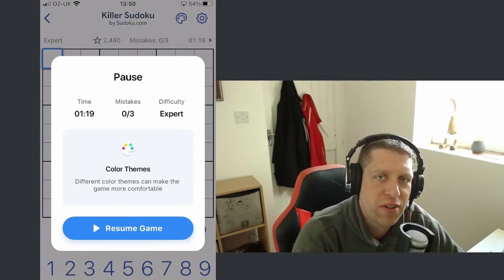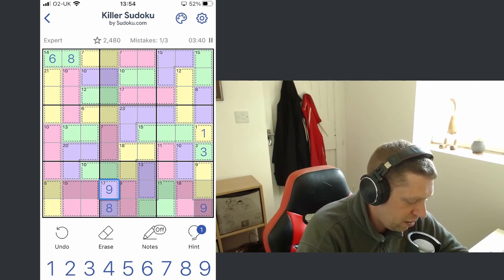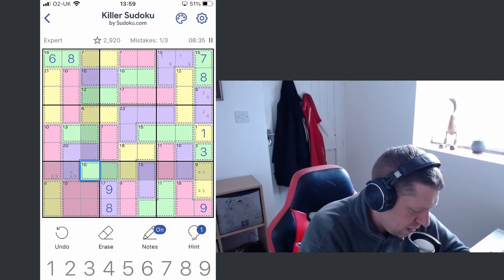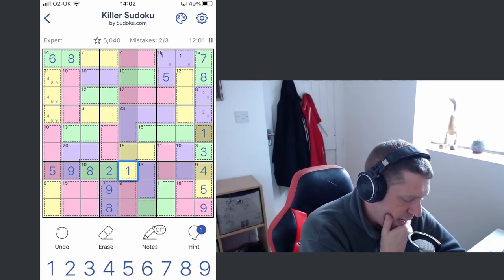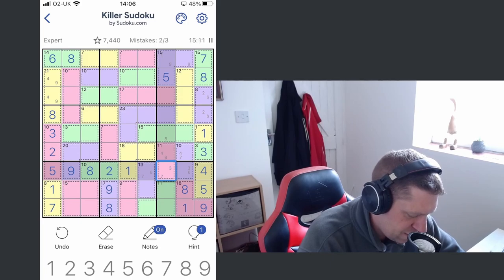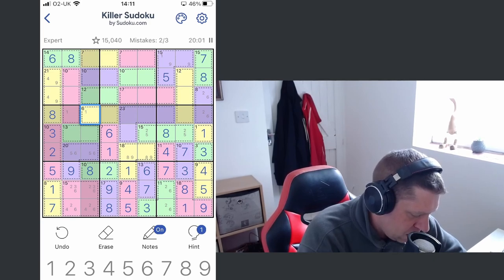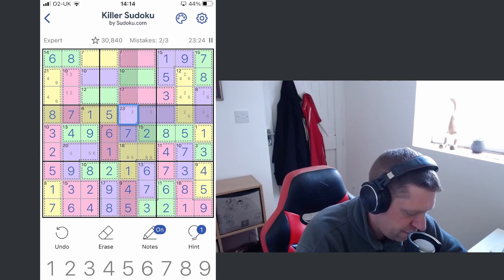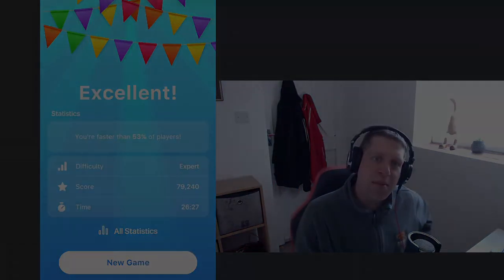Pencil Puzzles #1 : Killer Sudoku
Today, I fancied something a little different and decided to play through a Killer Sudoku puzzle on camera.  I play A LOT of Sudoku, and have always wanted to get into killer, but have always struggled with disambiguating cells.  It wasn't until this week, when Alfe5 let me in on a little tip and since then, I've been absolutely flying.  This puzzle is taken from the sudoku.com app (download links below) and I'll be trying to play puzzle from time to time on the channel.